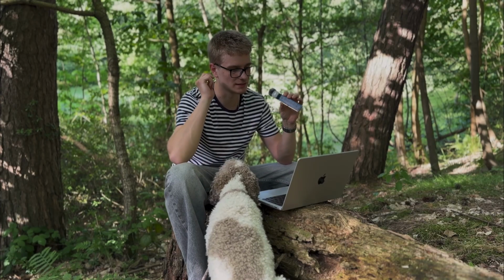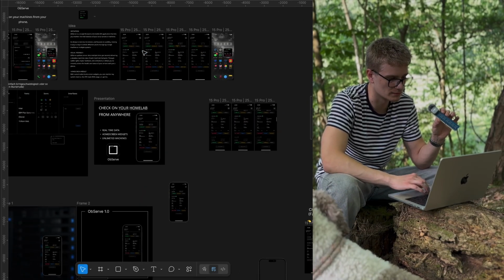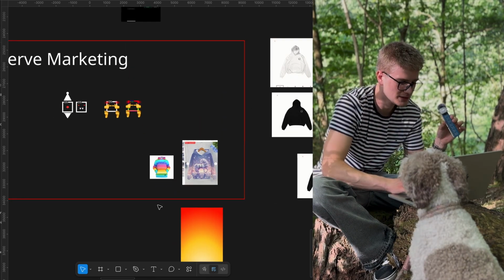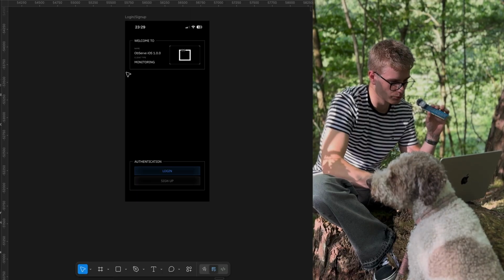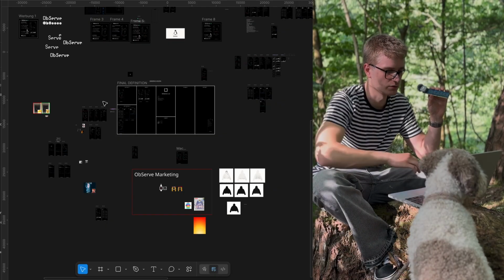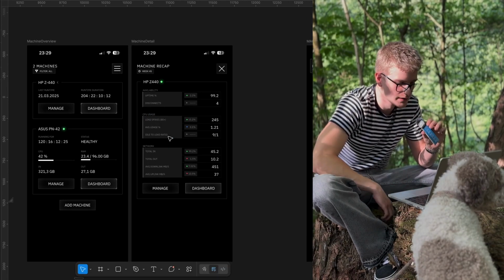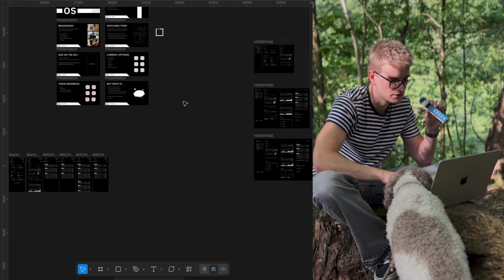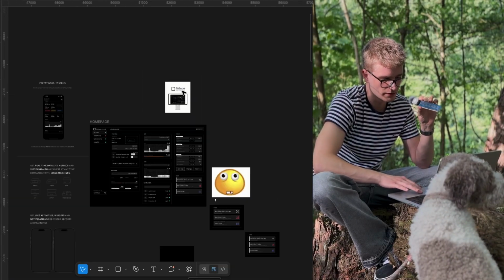What Designing In Figma Looks Like | DEVLOG #4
A little showcase of how our designing process looked like on Figma. It's often more cluttered and unorganised than many think but we think this is actually good. Enjoy and let us know what you think :)

Check out the project itself on observe.vision